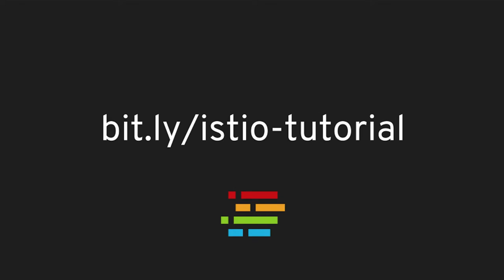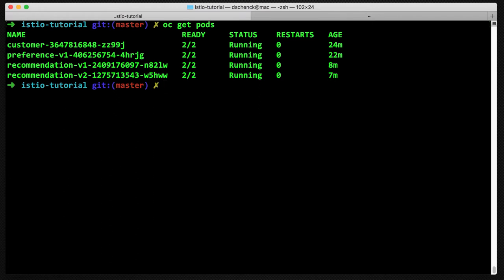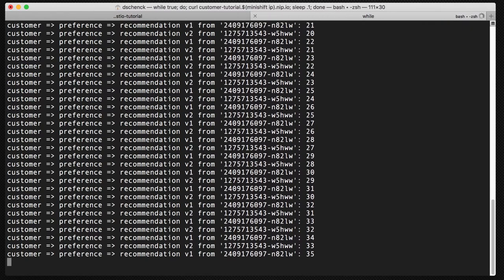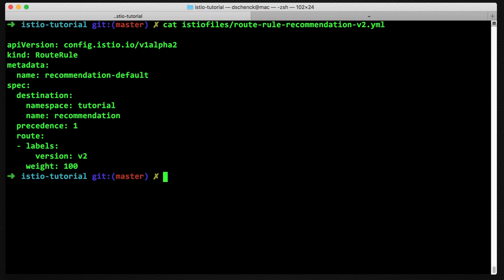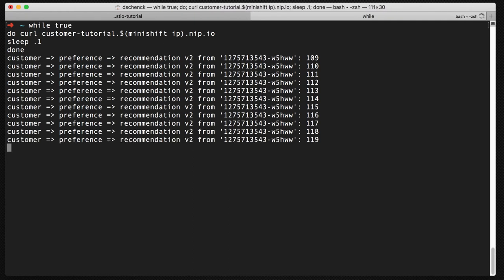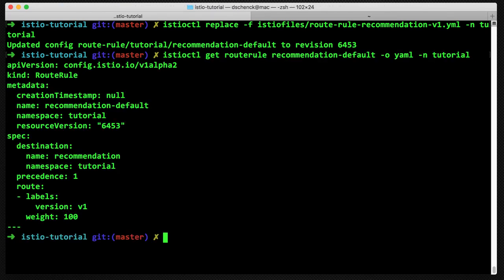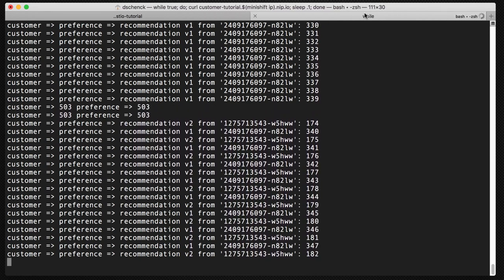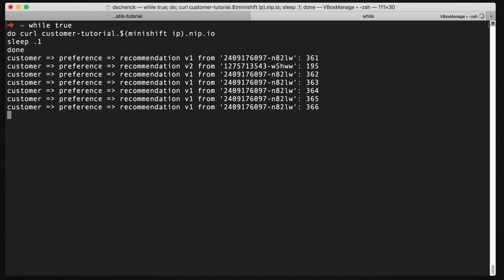Red Hat Developer Istio Video Series: Number 1 - Istio Route Rules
This tutorial demonstrates how Istio Route Rules work with kubernetes (and OpenShift) to route traffic between microservices without any code changes.